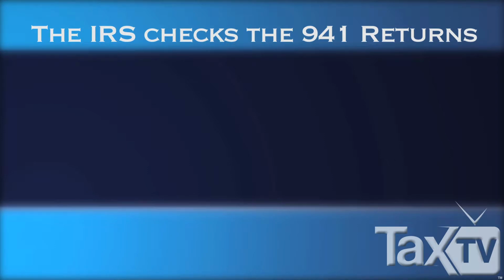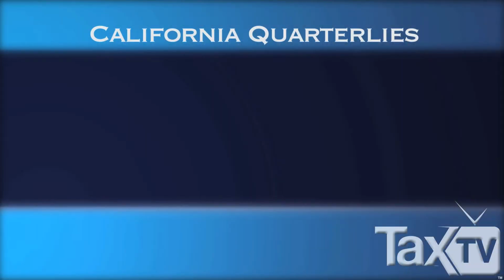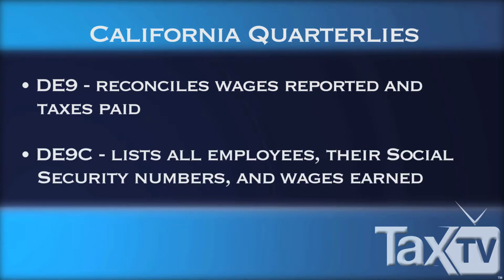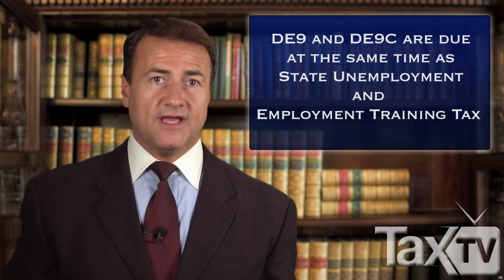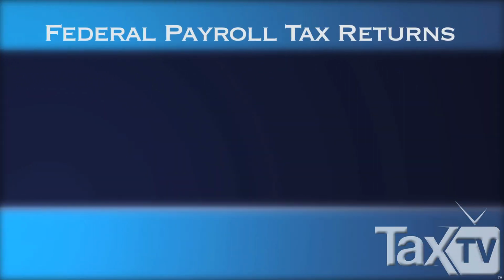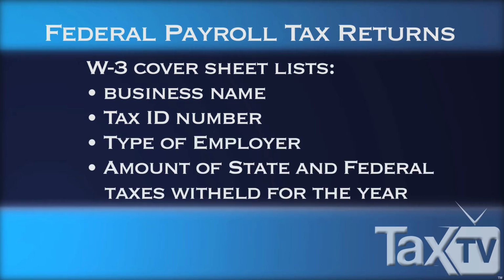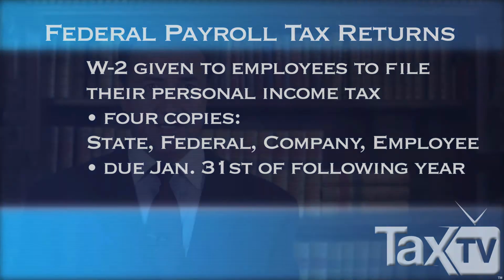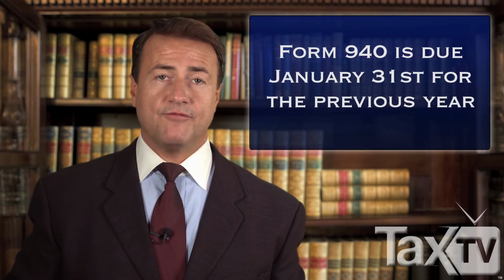Filing Employment Taxes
Learn the basic employment tax filing requirements with this video